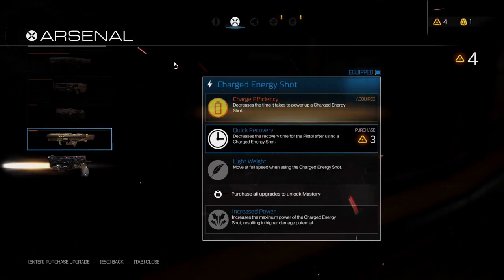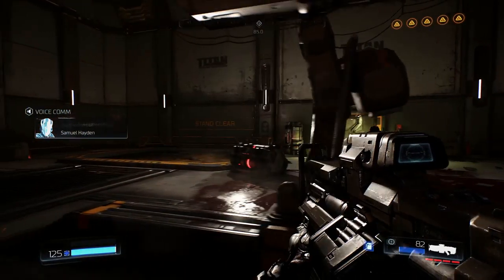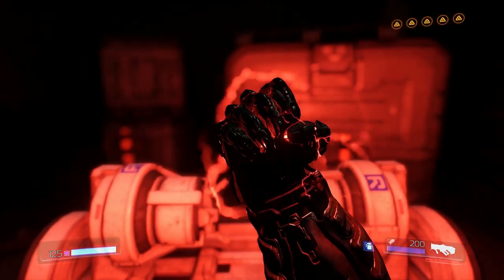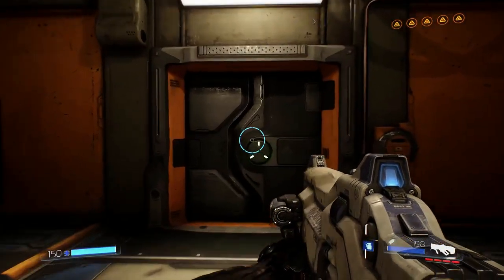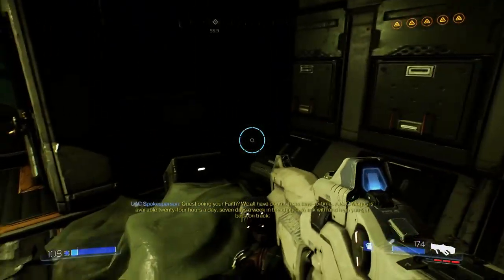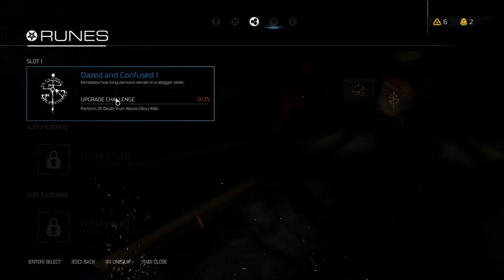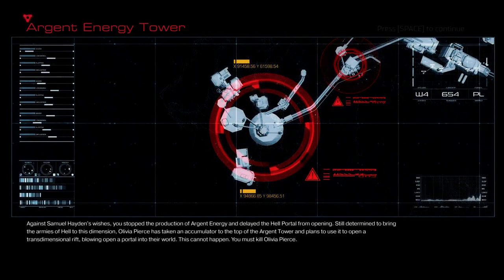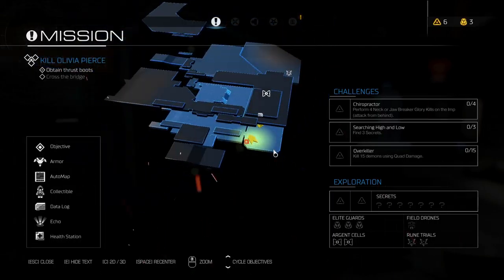DOOM - Episode 8 - OK Computer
Watch me play DOOM 2016, the spiritual successor to the original 1994 game that we played a while ago on this very channel. Watch as my computer ever more fails to cope with this modern fracas, this demonic melee.